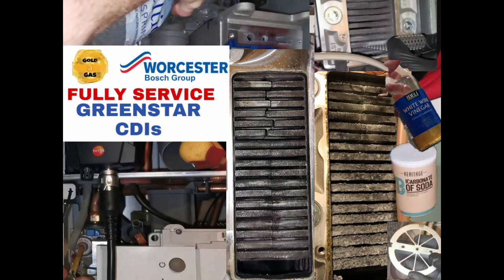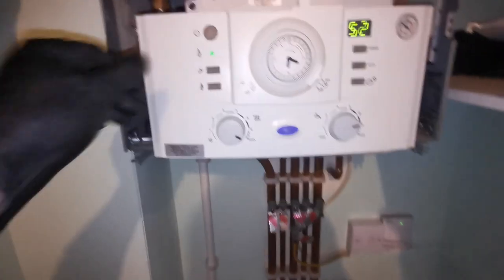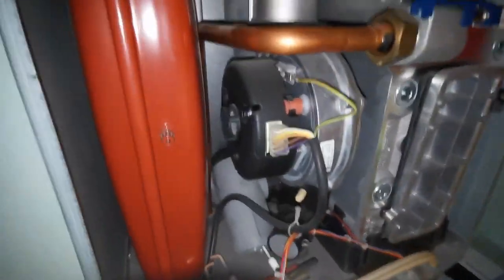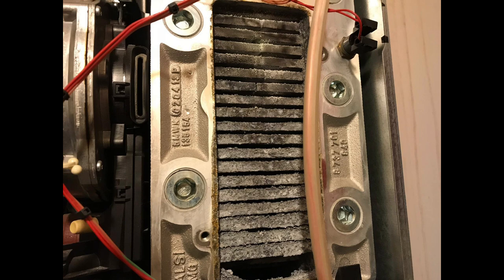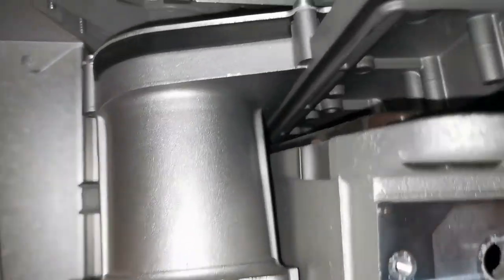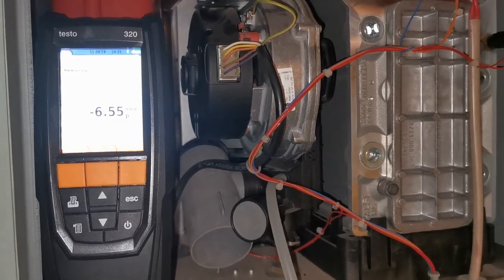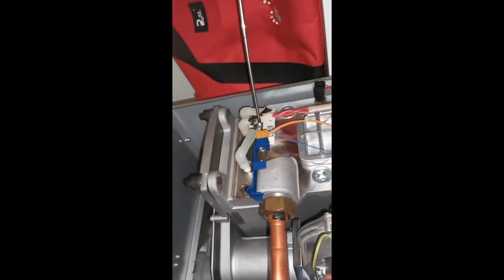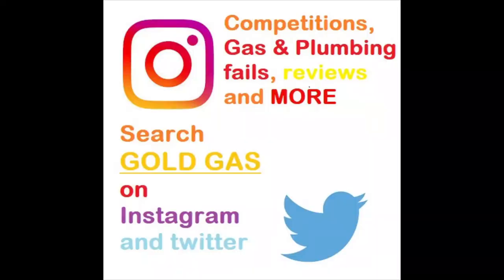BOILER SERVICE - CDI GREENSTAR - HOW TO STEP BY STEP SERVICE A WORCESTER GREENSTAR CDI & CDI CLASSIC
IMPORTANT - This video doesn't cover everything, and you should treat this as a guide.

Don't forget the service basics, visuals, terminations, ventilation, electrically isolated correctly, gas rates, working pressure, clean the electrodes.

This video will show you how to fully service a Worcester Greenstar CDI and CDI Classic.